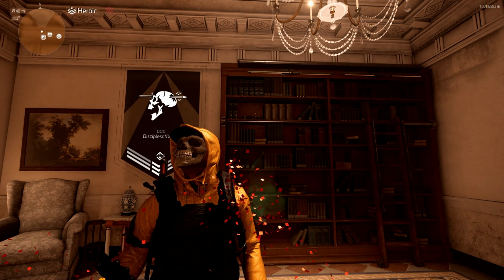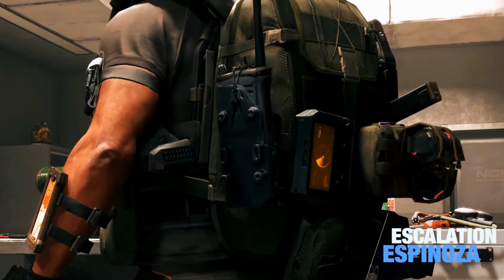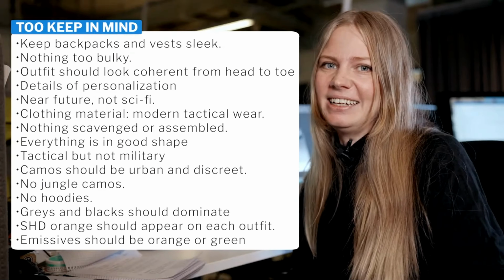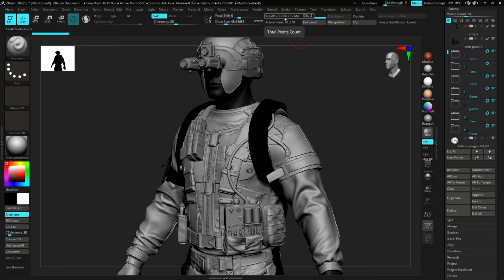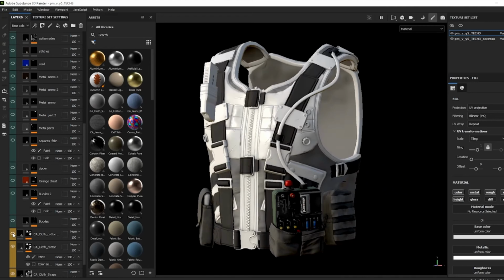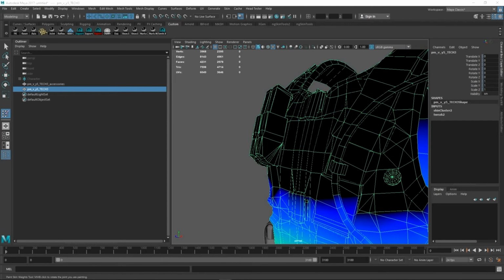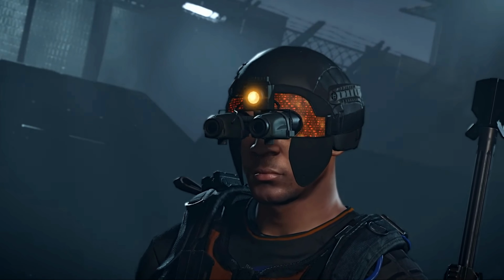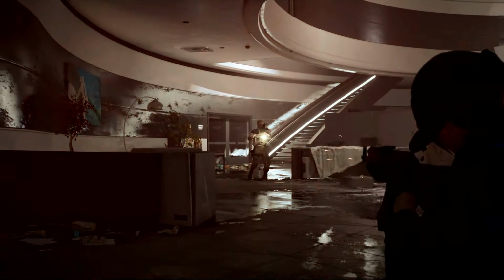How APPAREL & APPAREL EVENTS are made in The Division 2! Explained by the Developers themselves!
Massive Entertainment

d(--__--)b